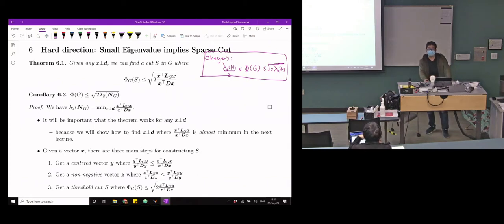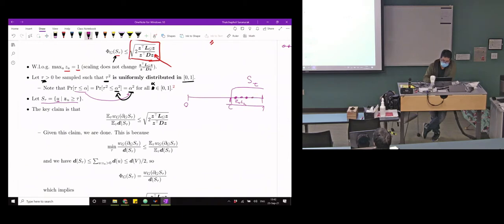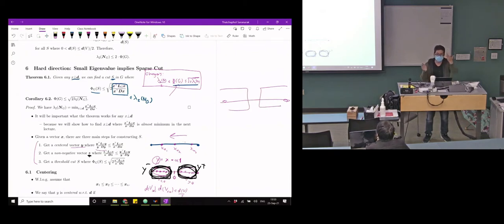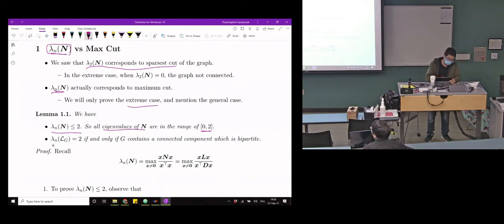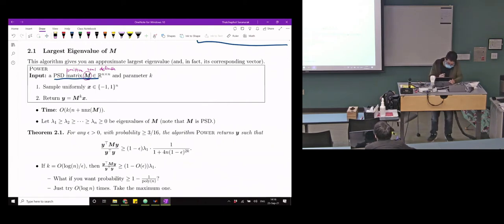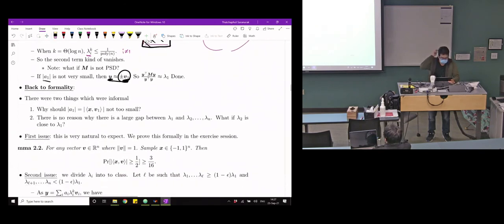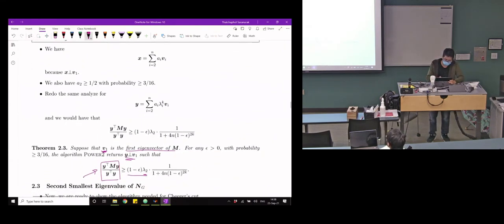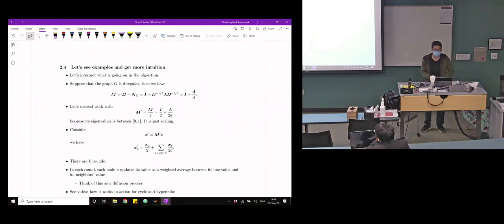Lecture 4.2 (9 23 2021) The power method